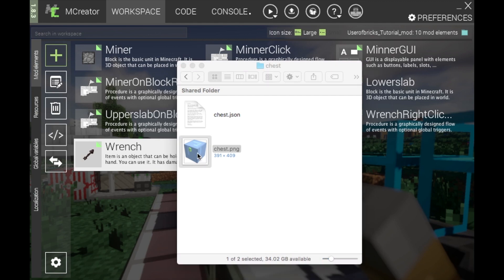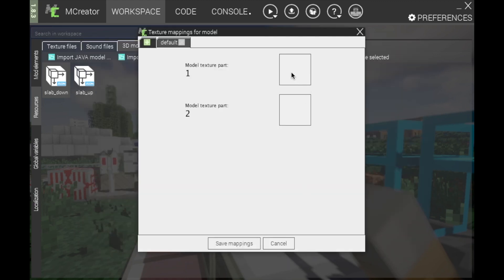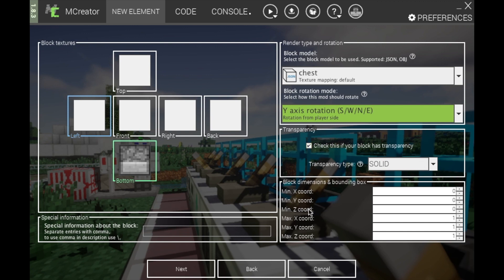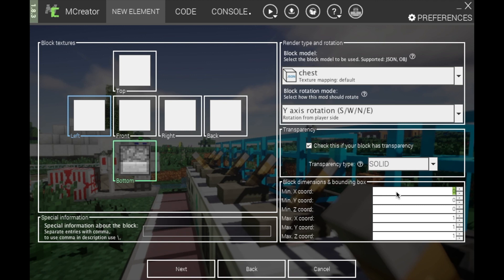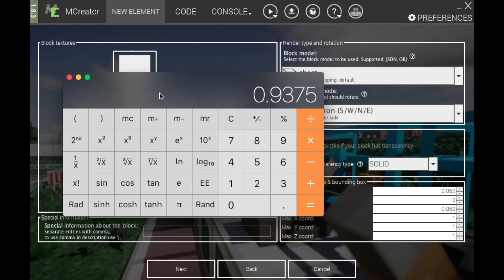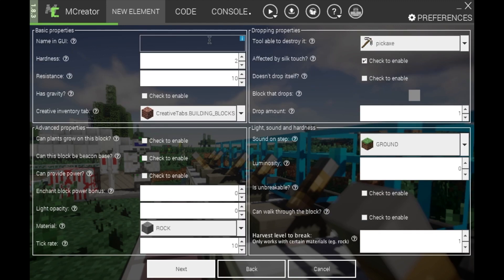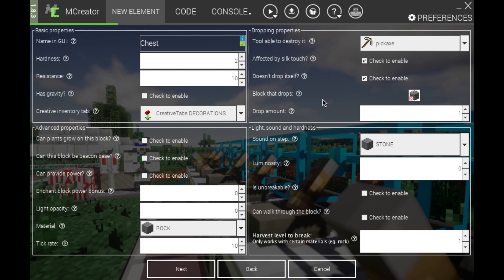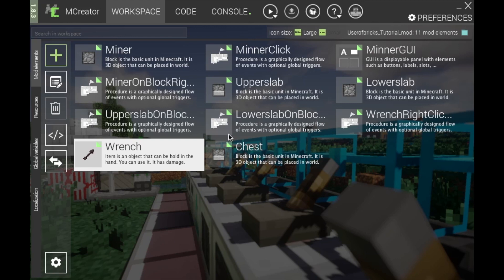Mcreator 1.8.3 - Chests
This video is about Mcreator 1.8.3 - Chests